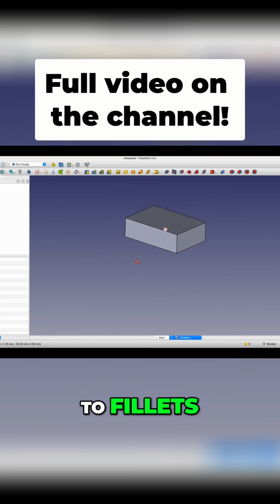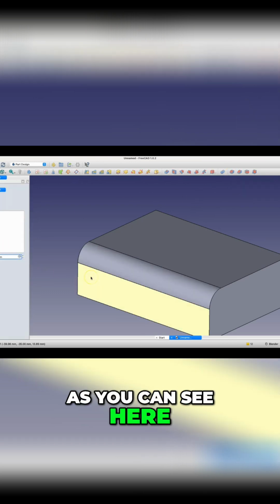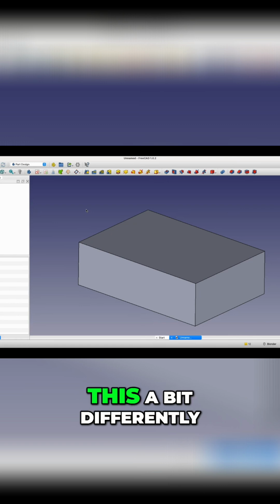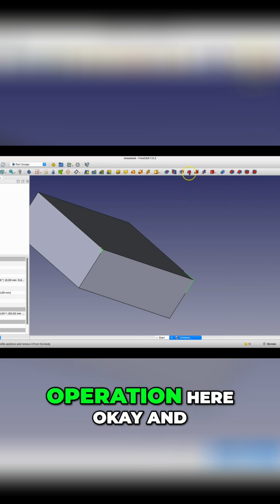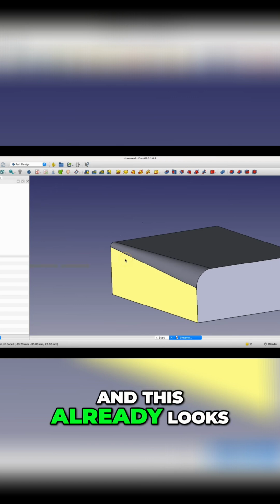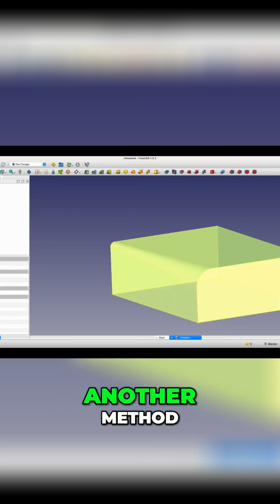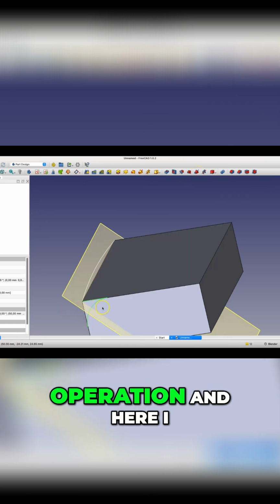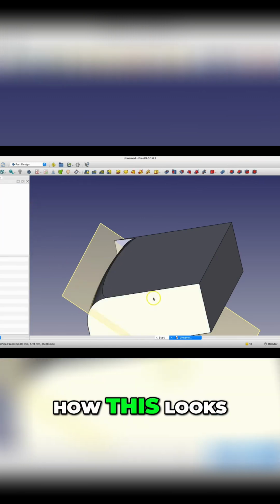FreeCAD Fillet Mastery Level Up Your Design Skills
Want to improve your FreeCAD skills faster?
I’ve created a series of short mini-courses – each focused on one practical skill, easy to follow, and affordable.

Phone Stand in FreeCAD – design a complete 3D printable gadget step by step

Each mini-course is short, structured, and gives you a real skill you can apply right away 🚀